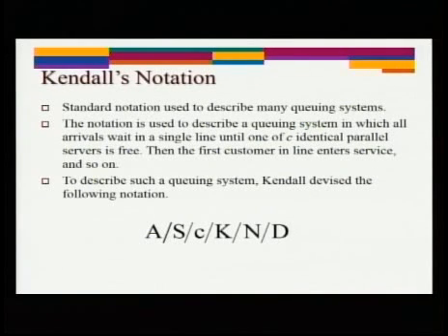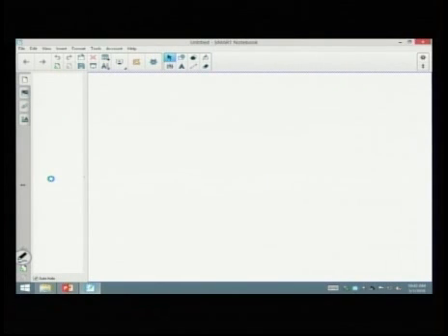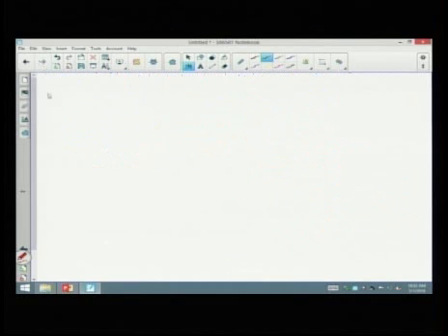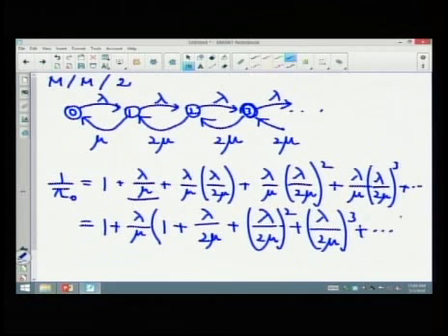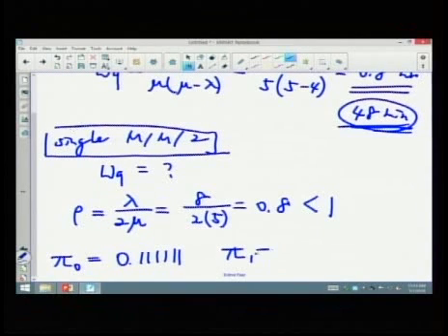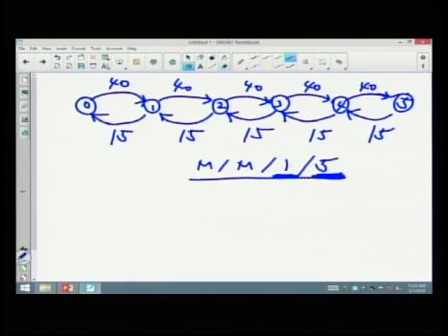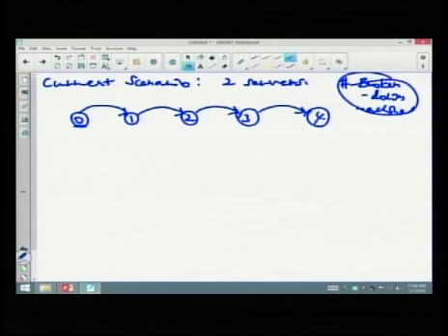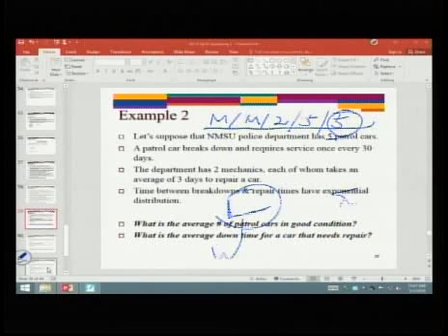Stochastic Process Modeling, Lecture #24 (Queueing2)